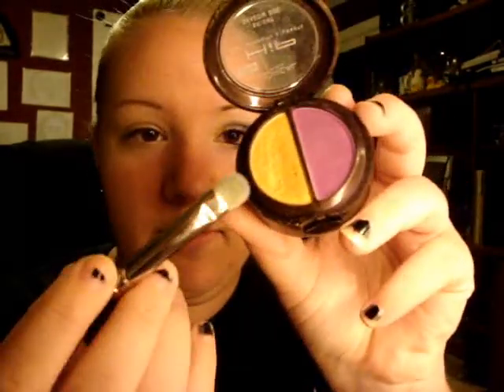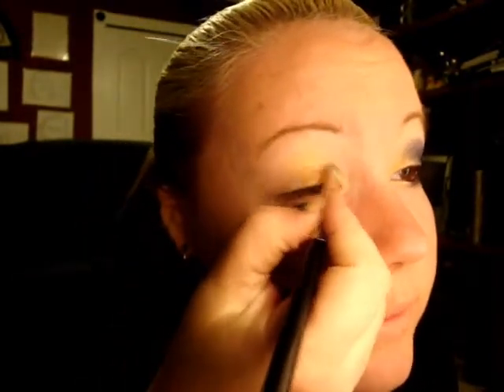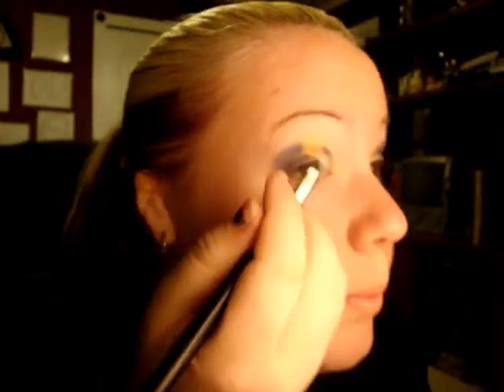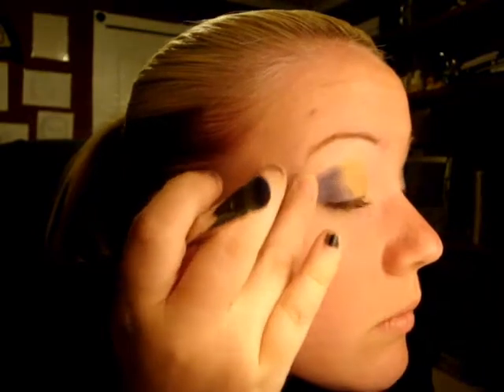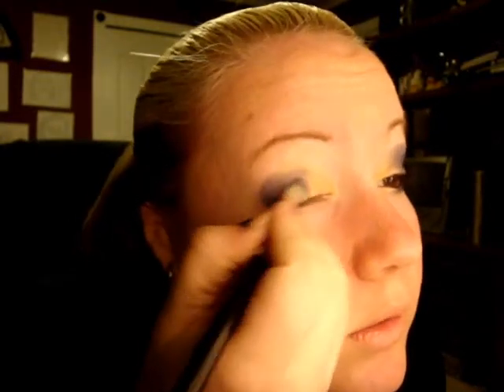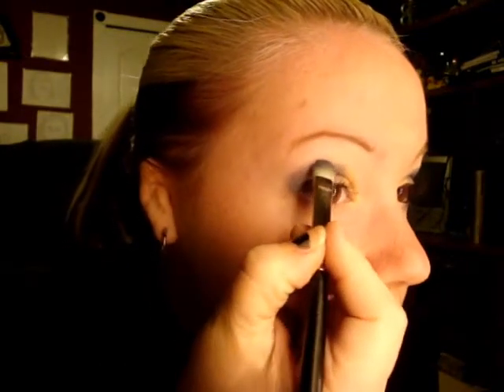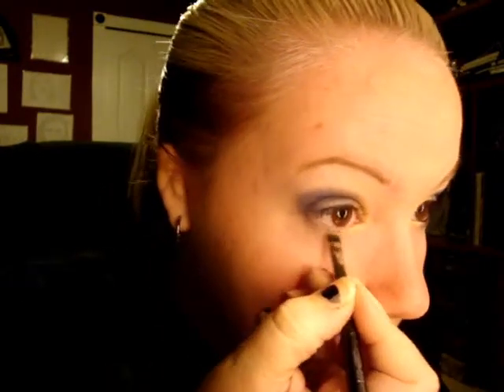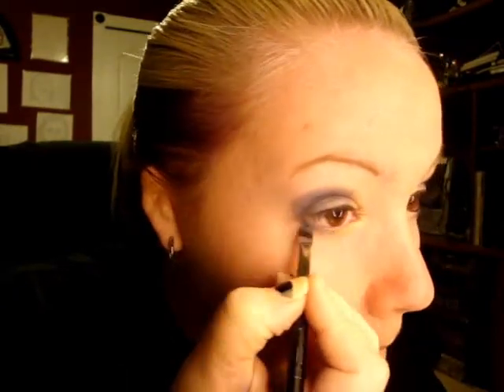Gold and Blue Makeup Tutorial